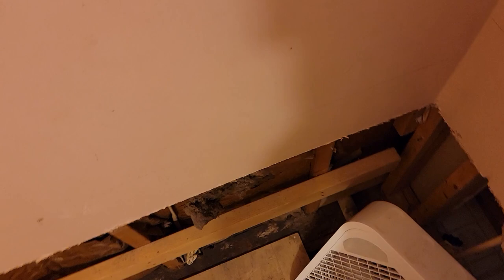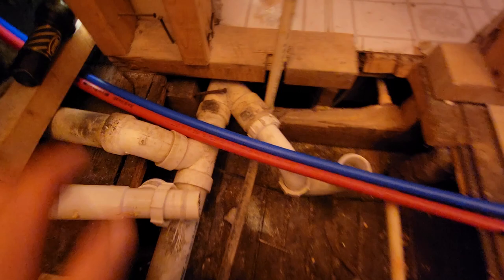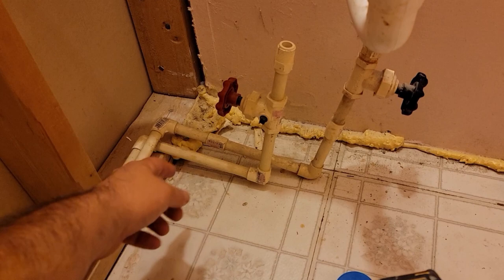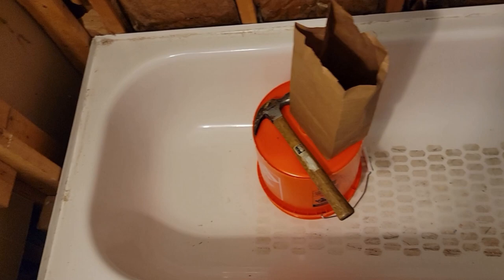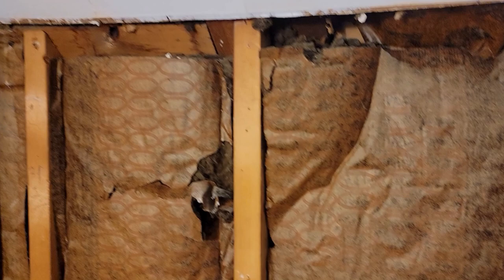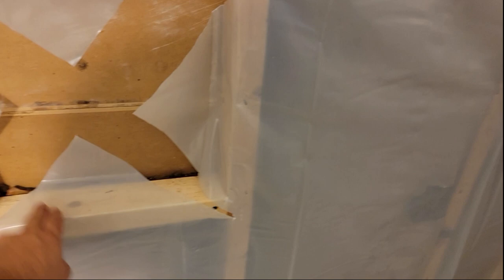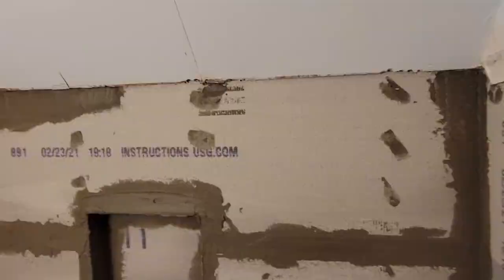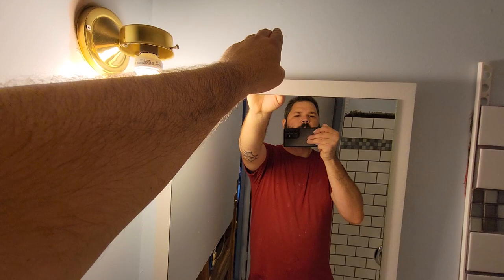Small Bathroom Renovation | DIY Start to Finish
I went back to home town to visit with my sister.  She shows me this unfinished bathroom in her attic and I'm like yeah I can do this.  I'm only in town for a week and well, let's see what happens..

The bathroom was pretty wrecked.  I had to replumb everything.  We ended up reusing the tub and the toilet.  We put new floors in, painted, tiled the shower area, put in a new vanity and put new faucets in.  I was only in town for a week and couldn't finish everything.  Trim is still needed and a light needs to be moved over the mirror as well as some patch work.

This was a great little project and it was fun teaching my sister how to do these kind of things on her own.